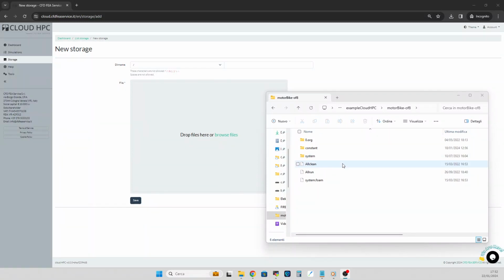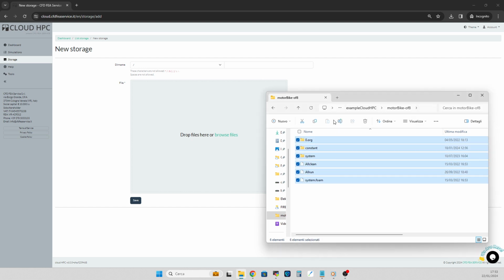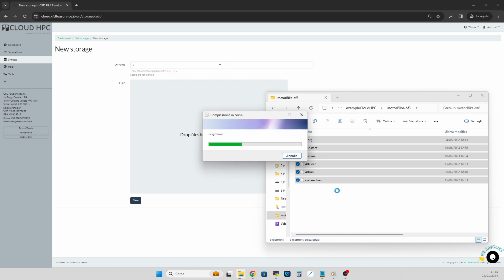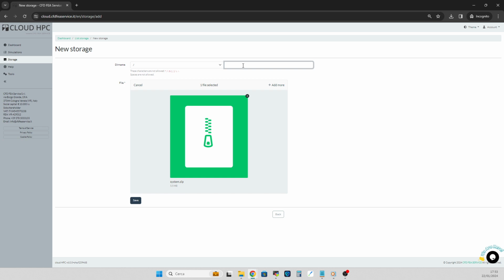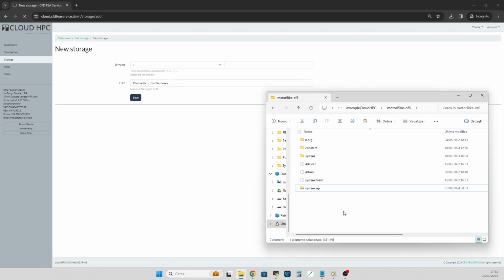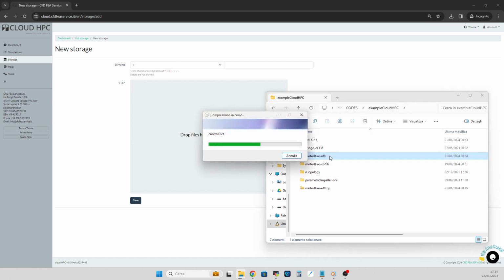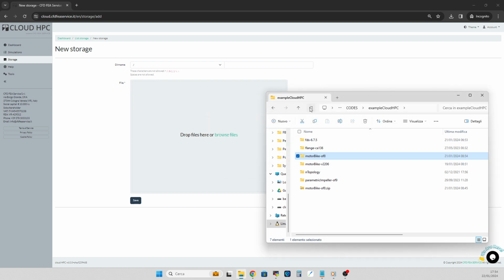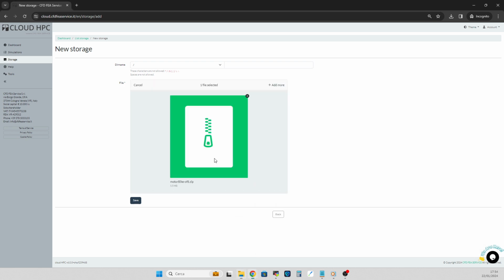CloudHPC tutorials - Upload of compressed folders